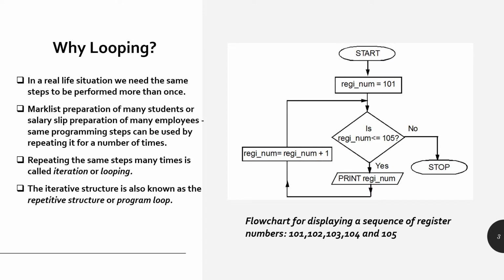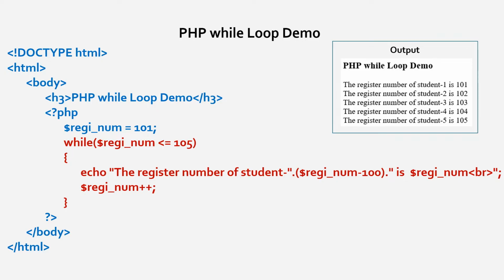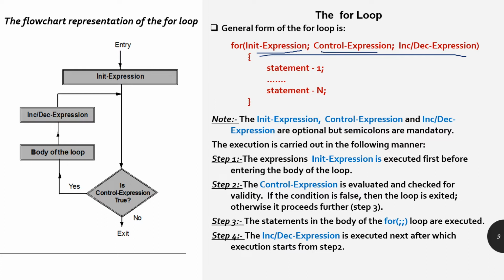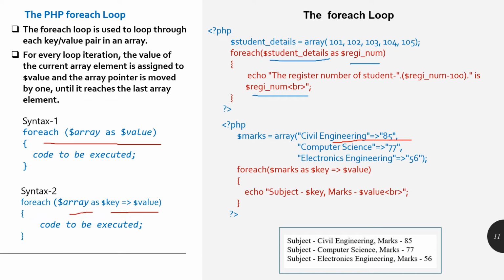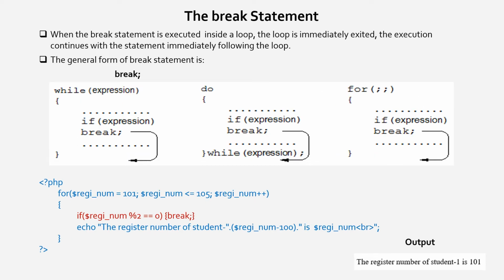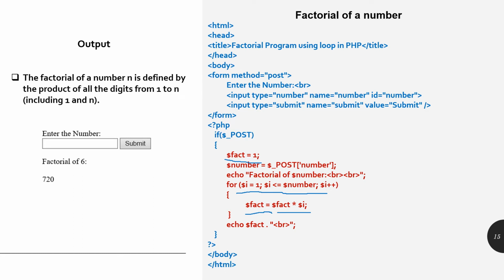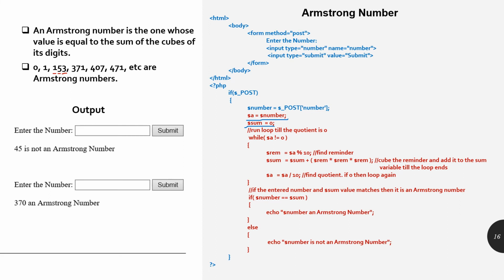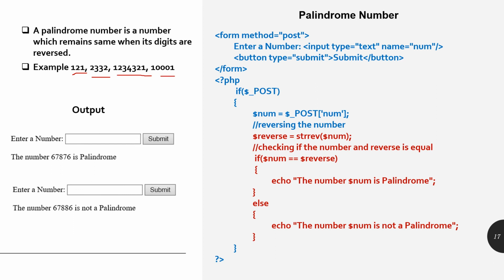PHP Loops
Web Technologies
Module-6
PHP Iterative Statements
The  foreach loop
Armstrong Number
Palindrome Number
Programming Exercises